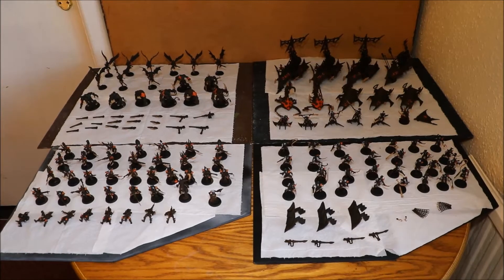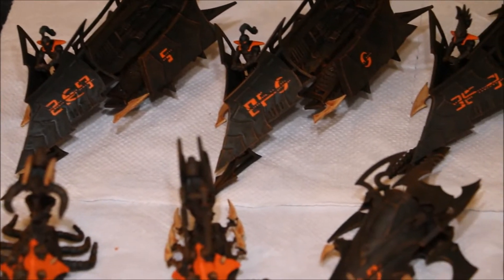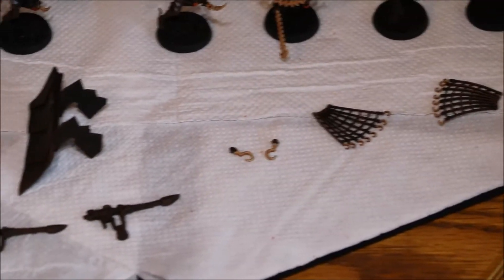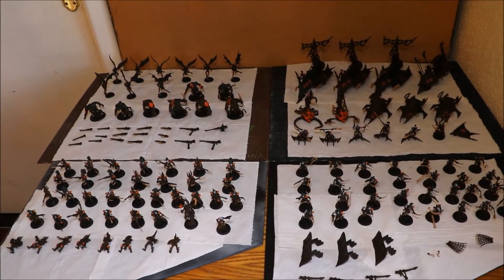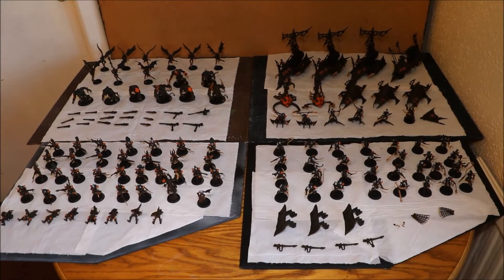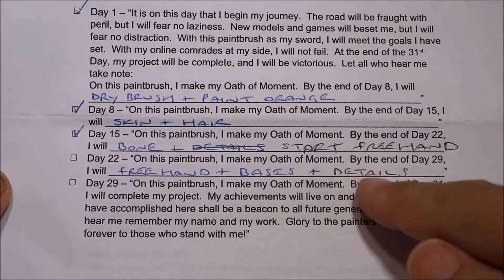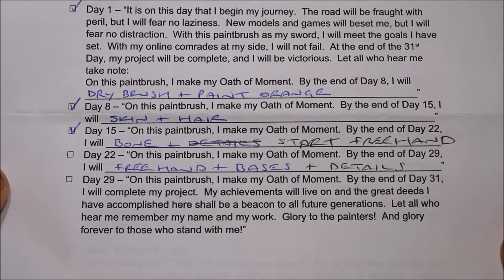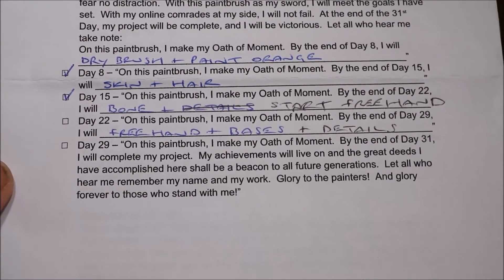Dark Eldar Army (part 41) WarbossTae Painting Challenge 2016 (Day 22)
Day 22 and week three is complete, now to look at what is in store for week four! I hope your enjoying my progress videos, Nick

( WARGAMES )
For all your hobby needs!